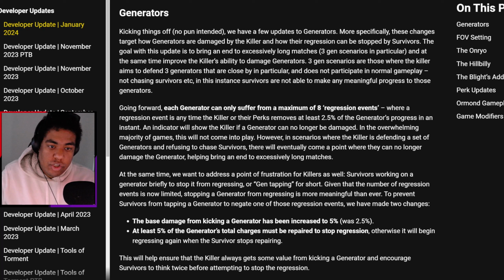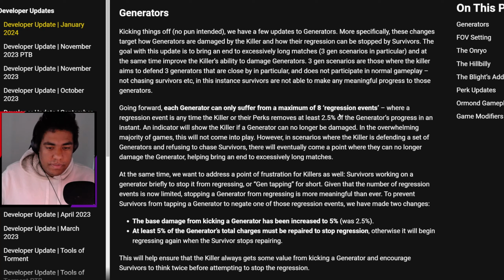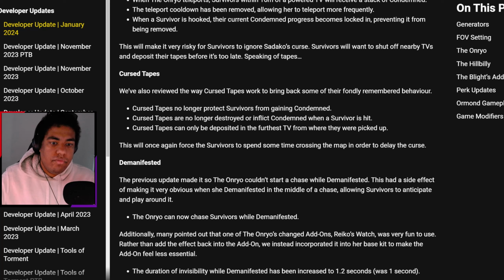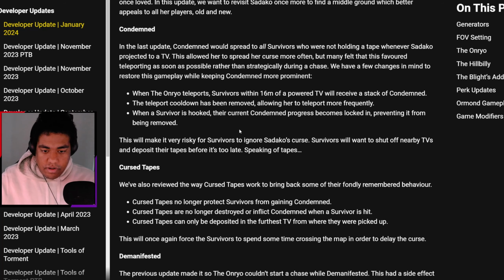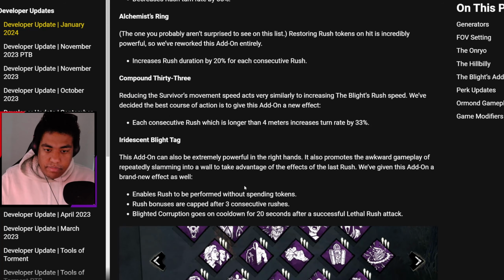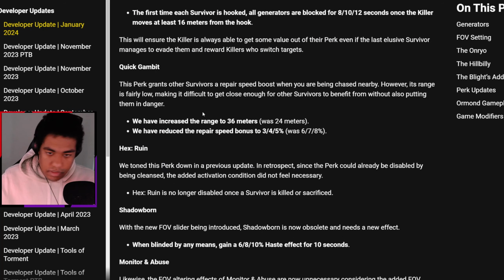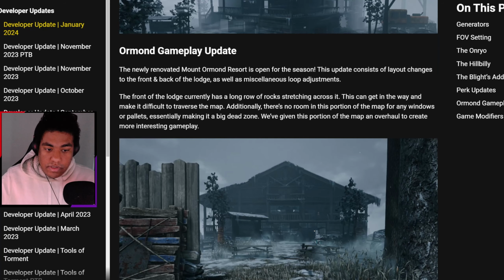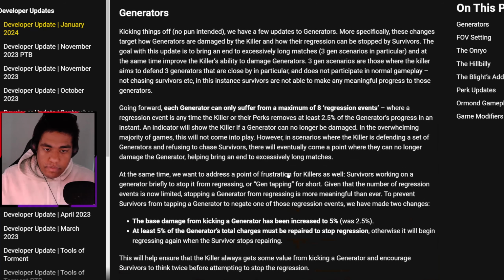Developer Update January 2024 Reaction (Dead By Daylight)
Hello Viewers and Welcome to Dead By Daylight! Today we go over some of the changes being implemented for January 2024 update coming to the game and there are some veryyyy interesting changes

Be sure to like the video if you enjoyed it!

🎉Connect Through Social Media!